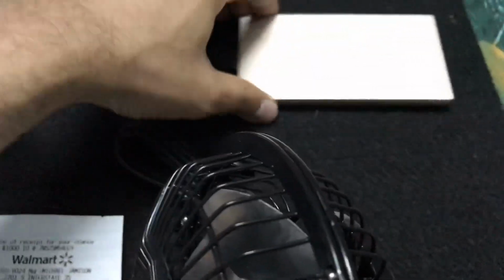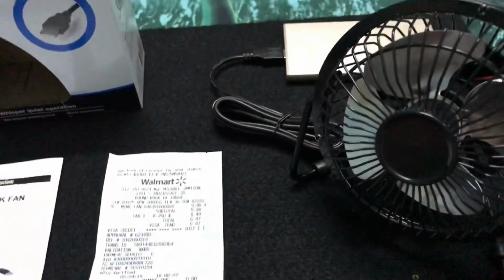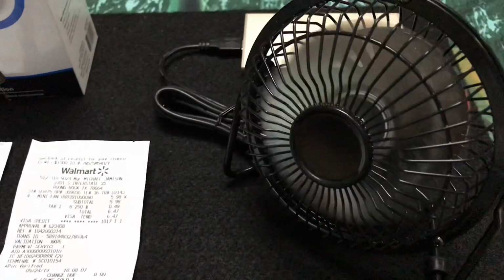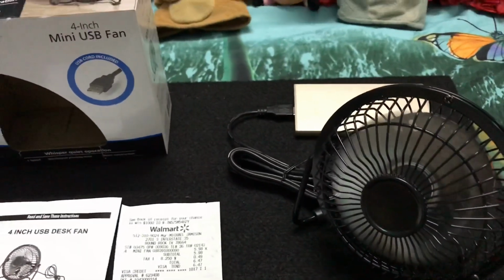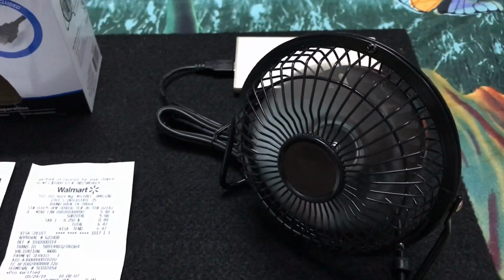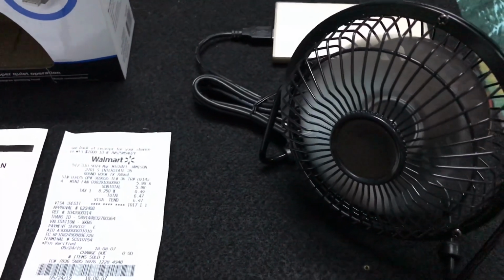Silent 4 inch USB Fan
This is a silent 4” USB fan for a person working on a laptop or during small jobs like soldering, bike repair in a small garage.
I get review comments from my film maker friends that it is good in quick makeup rooms.